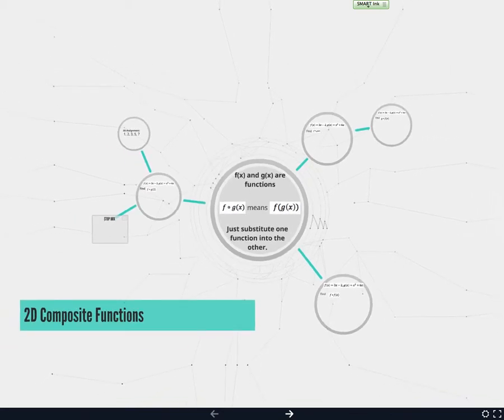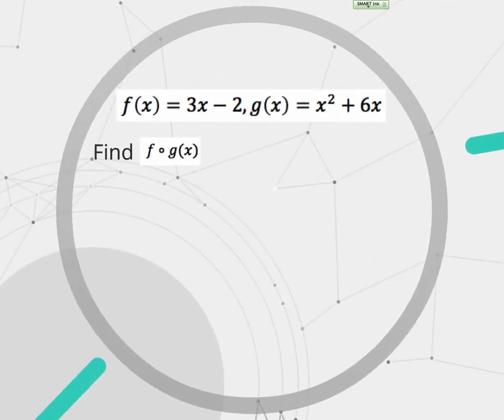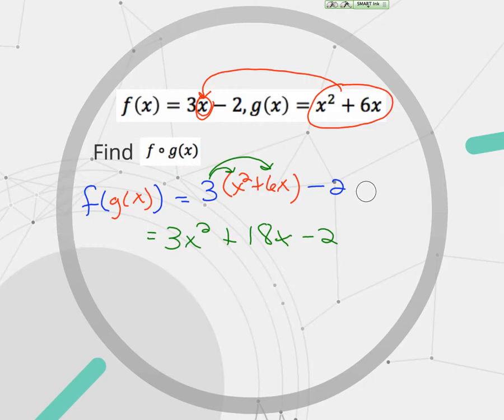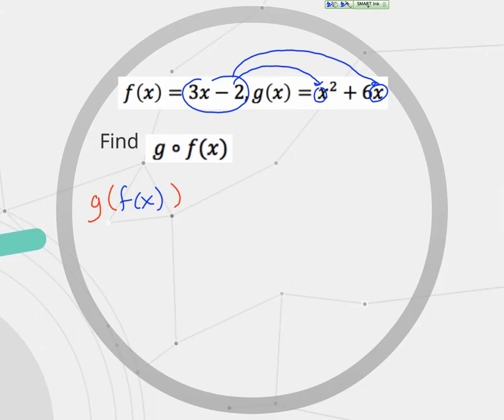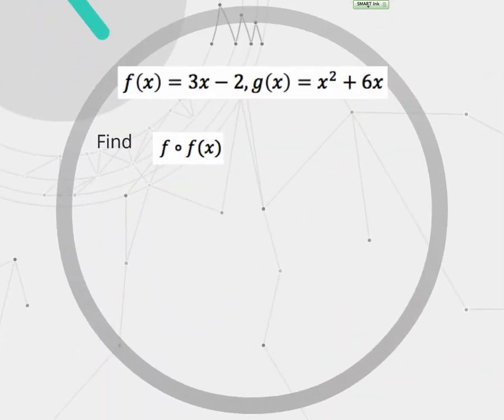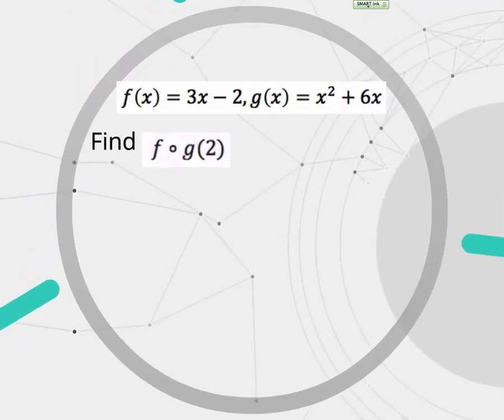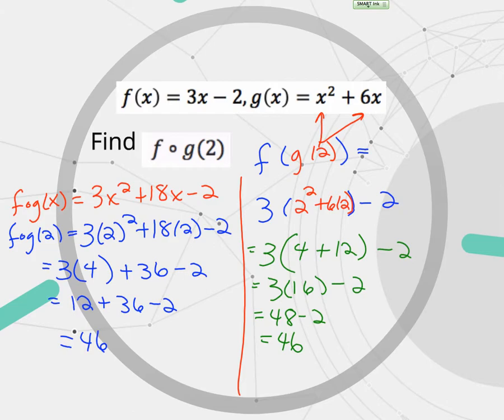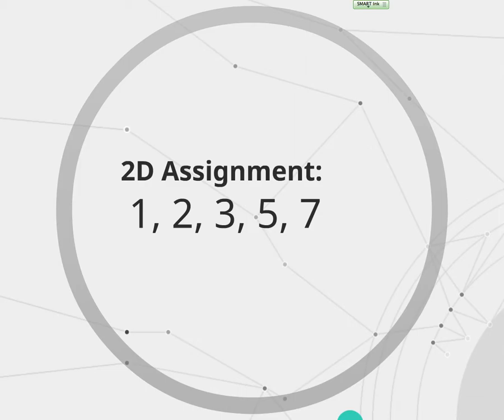2D Notes 10-7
Composite functions
IBMSL1